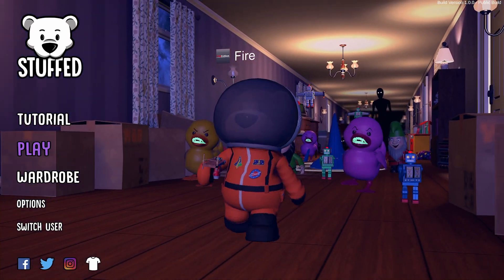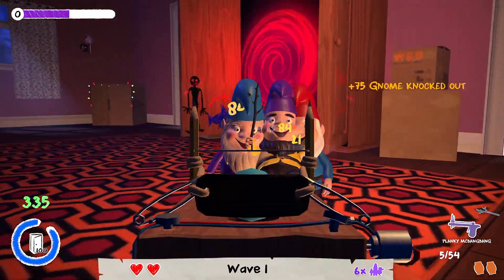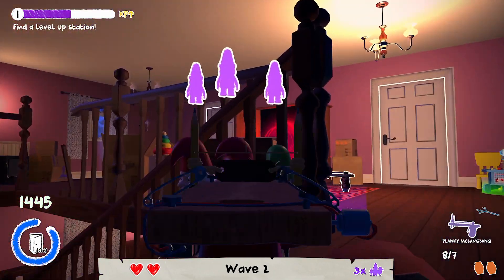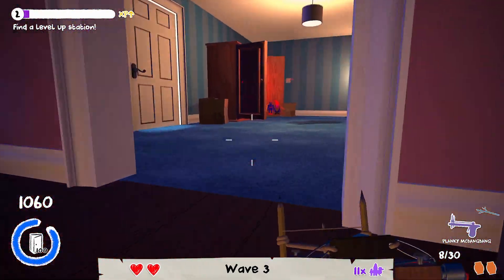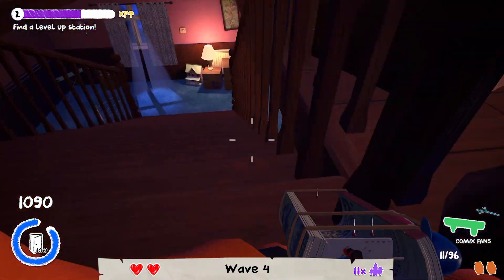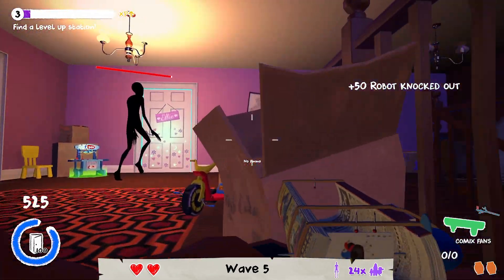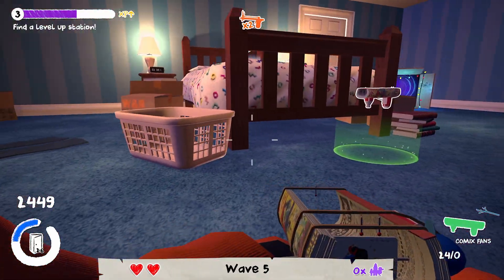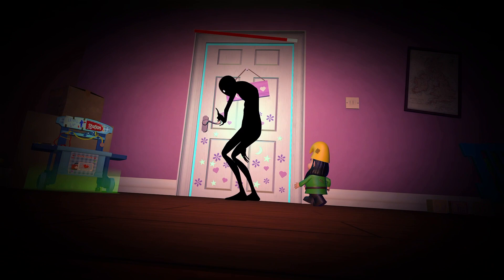STUFFED on Xbox - Review